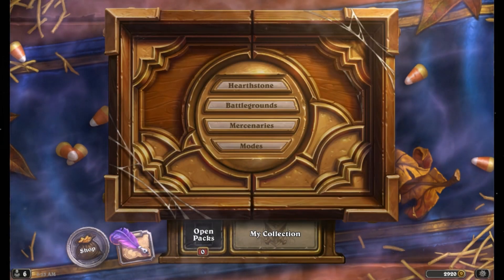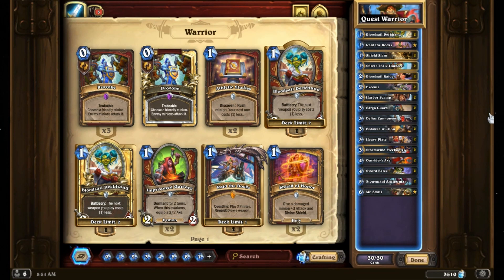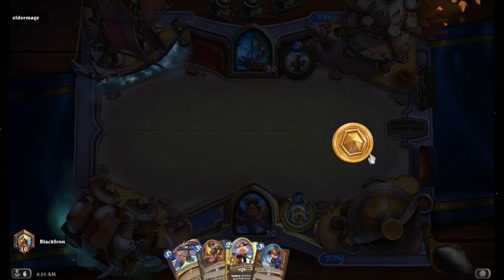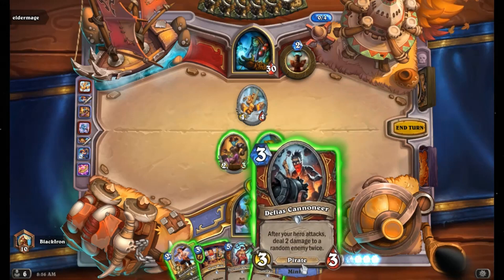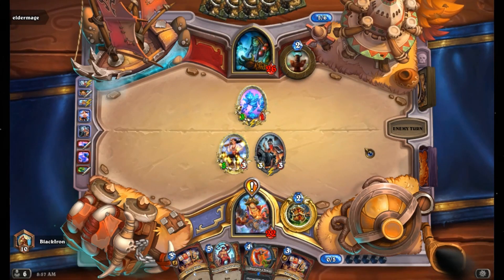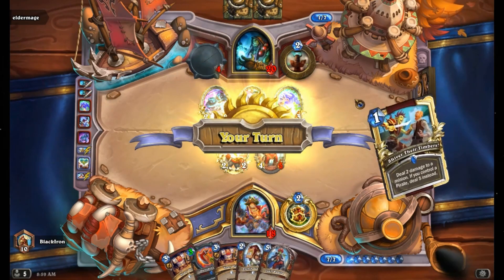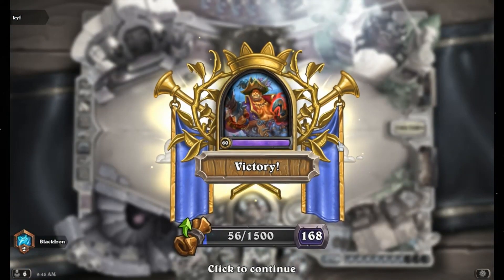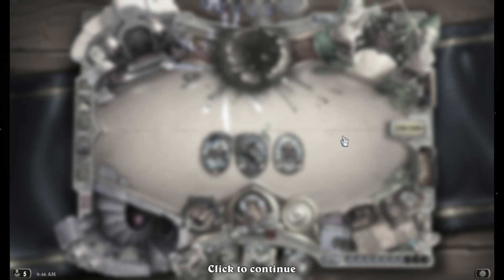Shooting my shot with Quest Warrior after the Release of the New Deadmine mini set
Hearthstone Standard
New Deadmine Mini set

This new quest warrior is crazy good had a couple of fun matches and might shoot for the ladder again.

### Quest Warrior
# Class: Warrior
# Format: Standard
# Year of the Gryphon
# 2x (1) Bloodsail Deckhand
# 1x (1) Raid the Docks
# 2x (1) Shield Slam
# 2x (1) Shiver Their Timbers!
# 2x (2) Bloodsail Raider
# 2x (2) Execute
# 2x (2) Harbor Scamp
# 2x (3) Cargo Guard
# 2x (3) Defias Cannoneer
# 2x (3) Golakka Glutton
# 2x (3) Heavy Plate
# 2x (3) Stormwind Freebooter
# 2x (4) Outrider's Axe
# 2x (4) Sword Eater
# 2x (5) Stonemaul Anchorman
# 1x (6) Mr. Smite

Peace